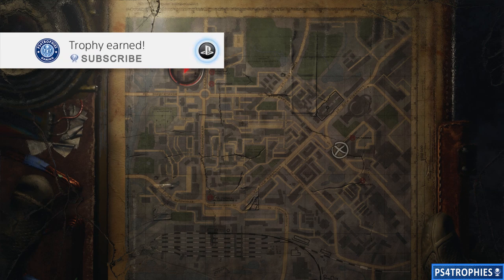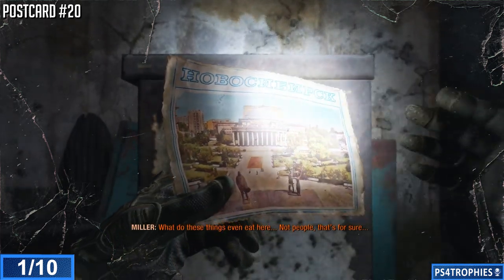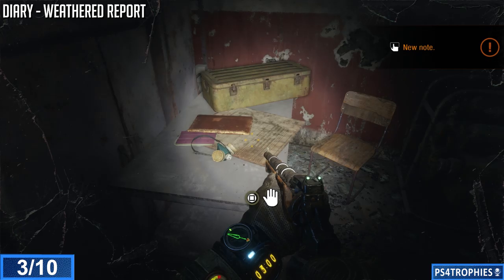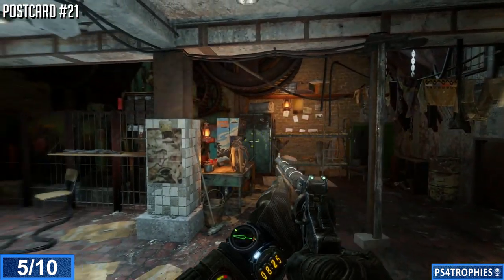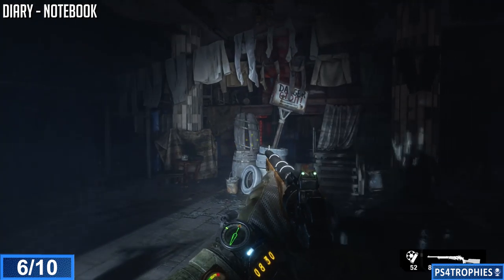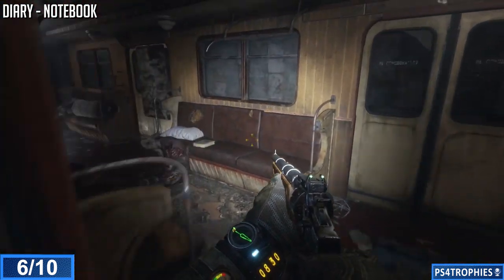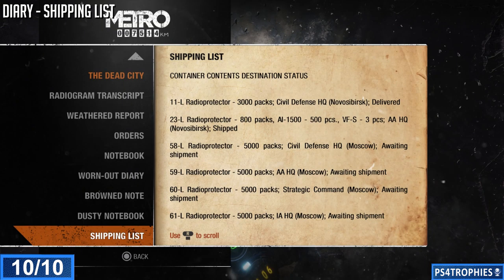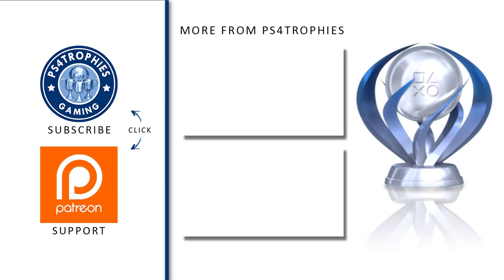Metro Exodus - Chapter 10 Dead City - Diaries and Postcard Locations (Collectible Guide)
. Metro Exodus has 91 collectibles. 70 Diary Pages and 21 Post Cards. You can get these through chapter select if you miss any and will immediately save to your profile when you pick one up.

Dead City has 10 collectibles.  8 Diaries and 2 Postcards
0:03 Postcard #20
0:40 Diary - Radiogram Transcript
0:55 Diary - Weathered Report
1:16 Diary - Orders
1:31 Postcard #21
1:55 Diary - Notebook
2:15 Diary - Worn Out Diary
2:50 Diary - Browned Note
3:23 Diary - Dusty Notebook
3:40 Diary - Shipping List

★  This Game includes the following trophies  ★

Platinum Trophy trophy
Get all Trophies.

Brakeman trophy
Detach all train cars on the MOSCOW level.

Exodus trophy
Complete the MOSCOW level.

Aurora trophy
Name the locomotive.

Regatta trophy
Get into a boat.

Railwayman trophy
Get into the Trolley.

Friend of the Crew trophy
Find the guitar and teddy bear on the VOLGA level.

Long distance passenger trophy
Find the passenger train car.

Fisherman trophy
Kill the Catfish.

Duke trophy
Duke survives.

Lower the Bridge trophy
Complete the VOLGA level.

Righteous vengeance trophy
Kill 90 cannibals.

Spoiled dinner trophy
Complete the YAMANTAU level.

Driver trophy
Drive the Bukhanka.

Carmaheddon trophy
Make 50 kills with the Bukhanka.

Roller Coaster trophy
Use the bucket lift on the CASPIAN level to reach the Oasis.

Complete road map trophy
Find maps in the laboratory.

Damir trophy
Damir stays with crew.

New order trophy
Complete the CASPIAN level.

Gor’ko! trophy
Attend the wedding on the SUMMER level.

Decommunization trophy
Destroy the biggest statue in front of the children’s camp on the TAIGA level.

Master of the Forest trophy
Stand your ground against the Bear at the first encounter.

5 o’clock trophy
Take part in the Admiral’s tea party on the TAIGA level.

Forest Child trophy
Complete the TAIGA level without attacking anyone or getting noticed.

Alyosha trophy
Alyosha doesn’t get wounded.

Sword of Damocles trophy
Complete the TAIGA level.

Putrification trophy
Pass the putrid tunnel.

Guide trophy
Pass the Research Facility without killing a Blind One on the DEAD CITY level.

Full Strength trophy
Duke and Damir stay with the crew, Alyosha doesn’t get wounded.

Hardcore trophy
Complete the game in Ranger Hardcore mode.

Eternal Voyage trophy
Save Anna by paying the ultimate price.

Your Destination trophy
Assume command of the Order.

Professsional trophy
Make at least one kill with every ranged weapon.

Gunsmith trophy
Install a modification of each category on a single weapon.

Tidyman trophy
Spend 500 chemical resources on cleaning weapons.

Handyman trophy
Spend 500 consumable resources on crafting.

Dressed for Success trophy
Find all upgrades for Artyom’s suit.

Martian trophy
Patch the Gasmask.

Last Breath trophy
After running out of filters in a hazard zone, craft a new one while suffocating.

Antibiotic trophy
Kill 300 mutants.

Stand back trophy
Kill 50 enemies at long distance.

Silent marksman trophy
Kill 30 enemies with Tikhar.

Robin Hood trophy
Kill 30 enemies with Crossbow.

Headhunter trophy
Kill 300 human enemies.

Saboteur trophy
Melee-kill or stun 50 enemies.

Kaleidoscope trophy
Kill 3 enemies using sniper scope while wearing the Gas mask and using the Night Vision goggles.

Firebird trophy
Kill a demon with fire.

Librarian trophy
Find all 70 hidden Diary pages.

Old world pictures trophy
Find all 21 post cards.

Join us on air trophy
Find a tune on the radio.